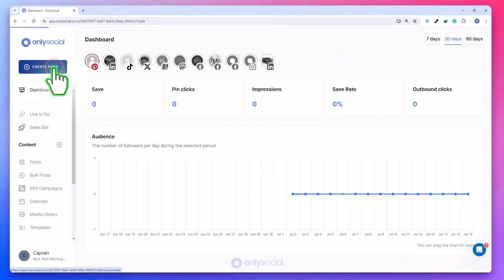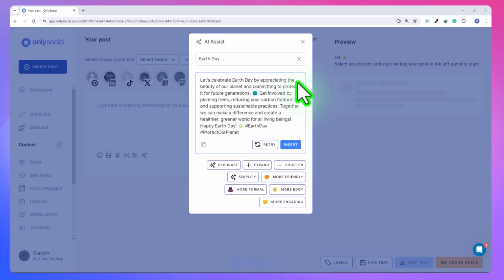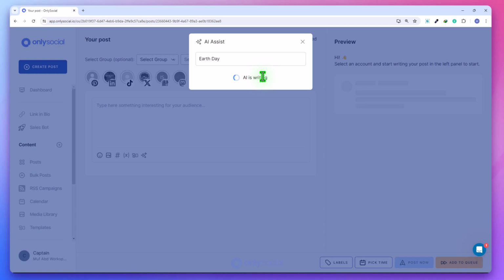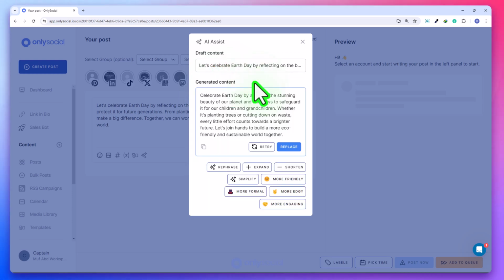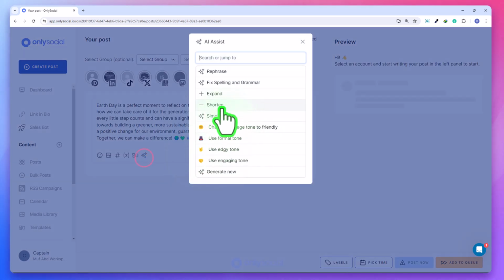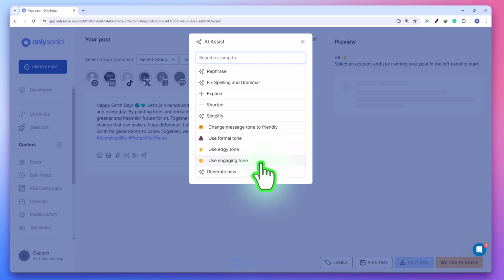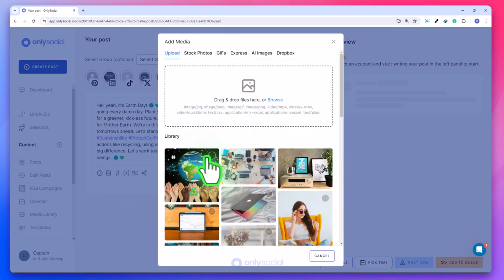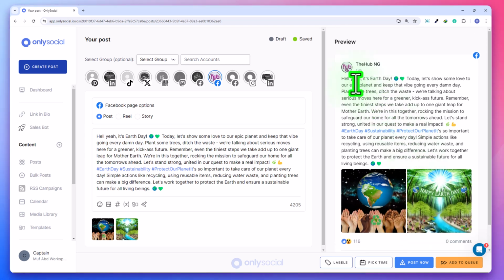How to Use the AI Writer to Generate and Modify Captions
This guide shows how you can use the AI writer to draft captivating captions and improve your existing captions.